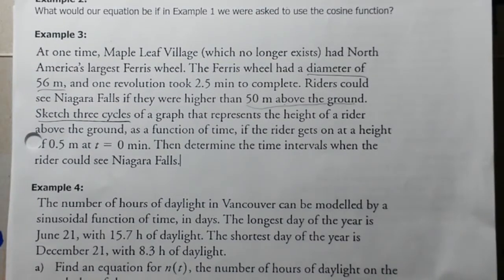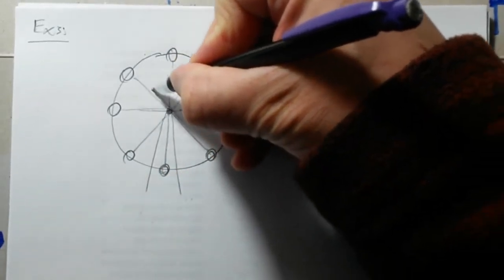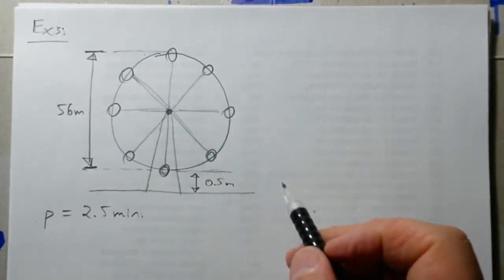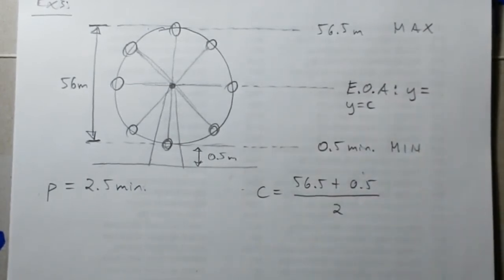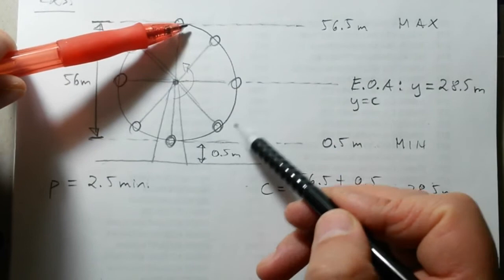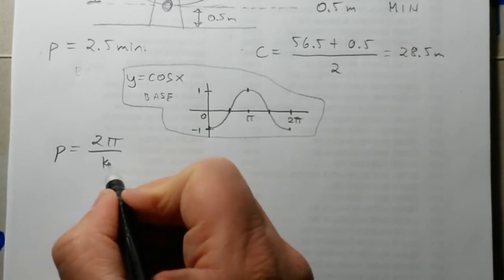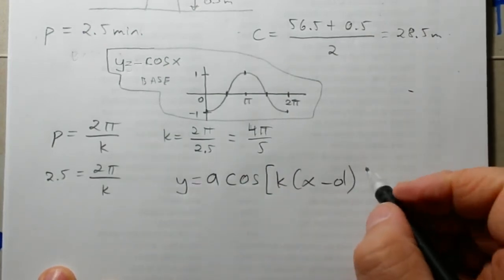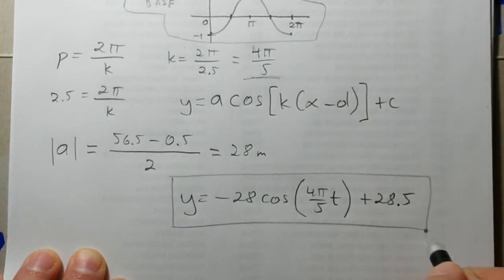Modelling with Trig. Functions - Problem Solving - Ex-3 - Part 1/3 | RADIANS | MHF4U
At one time, Maple Leaf Village (which no longer exists) had North America's largest Ferris Wheel. The Ferris wheel had a diameter of 56 m, and one revolution took 2.5 min to complete. Riders could see Niagara Falls if they were higher than 50 m above the ground. Sketch three cycles of a graph that represents the height of a rider above the ground, as a function of time, if the rider gets on at a height of 0.5 m at t = 0 min. Then determine the time intervals when the rider could see Niagara Falls.